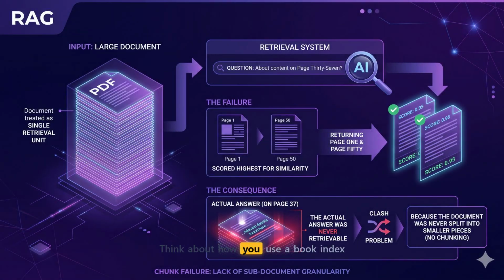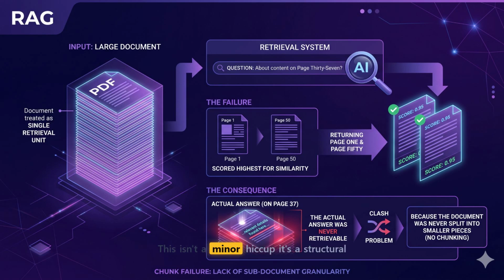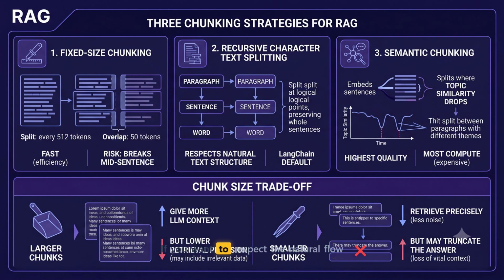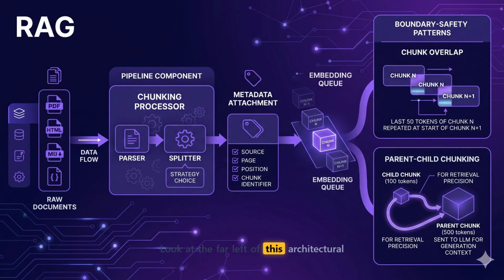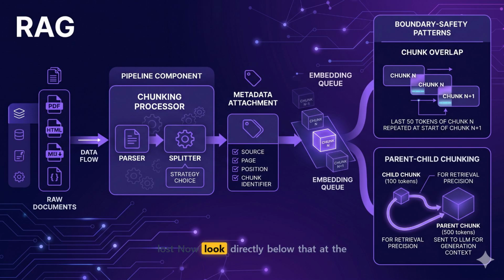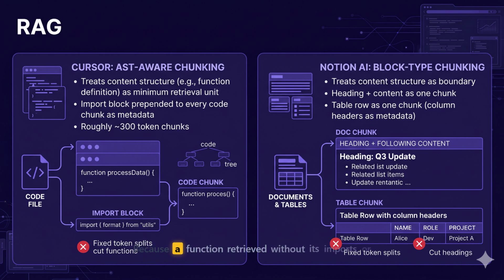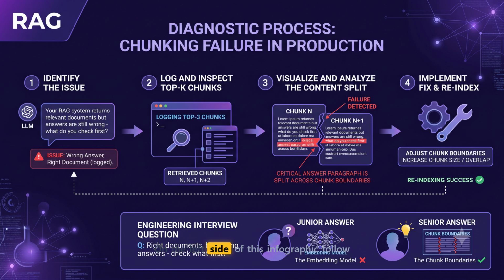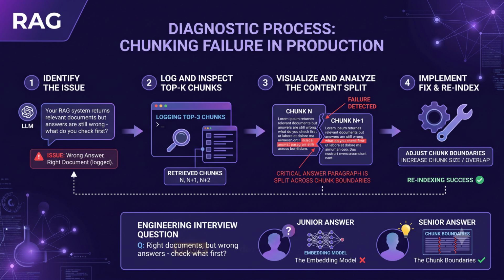The Chunking Mistake That's Ruining Your RAG Accuracy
Ever built a RAG system that pulls the exact right document but still completely hallucinates the answer? The culprit isn't your LLM or your embedding model—it's your chunking strategy.

In this cinematic, image-based visual guide, we break down how to properly slice documents for production-grade retrieval. Designed specifically for B.Tech students, aspiring AI engineers, and SDE 1-3 professionals, this video moves past standard tutorials to look at the exact mechanisms behind fixed-size, recursive, and semantic chunking.

Learn how production giants like Cursor and Notion AI handle data processing using AST-aware and block-type boundaries to prevent mid-concept splits. We also explore advanced boundary-safety patterns like parent-child chunking to optimize the ultimate trade-off: retrieval precision versus LLM context.

Chapters
00:00 The 50-Page PDF Failure Mode
02:25 3 Chunking Strategies Explained
05:39 Production Architecture & Metadata Attachment
08:30 How Cursor & Notion AI Split Data
11:10 Production Diagnosis & The Senior Interview Question